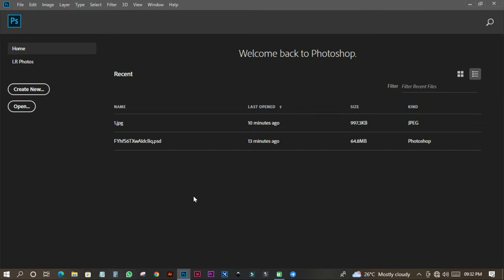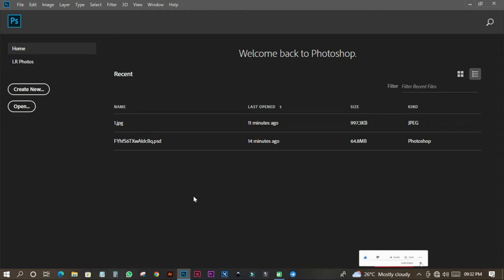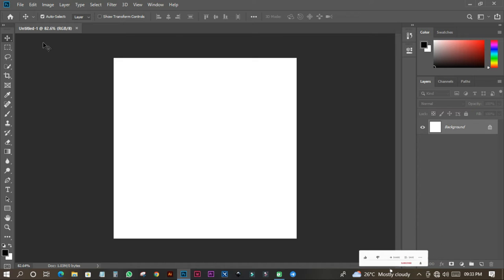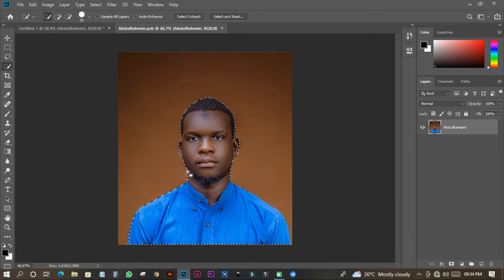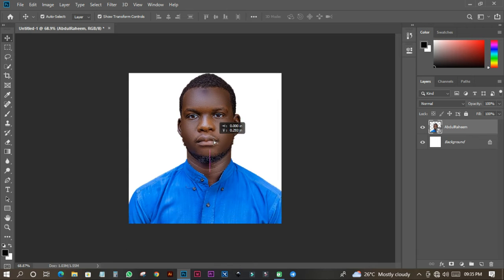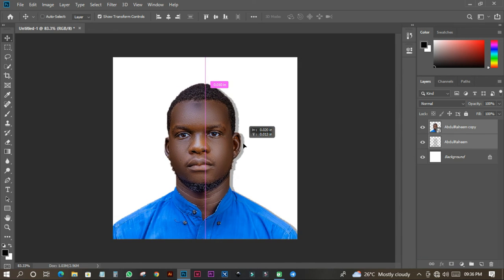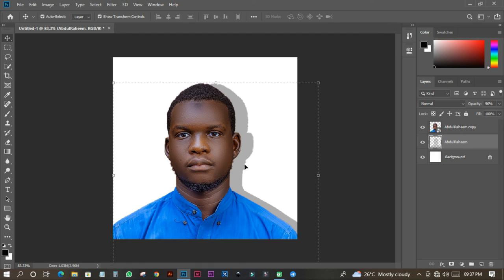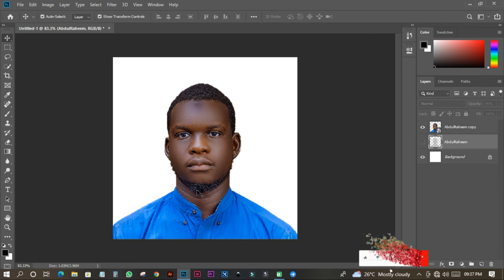AMERICAN VISA/DV2024| How to Resize the Passport Picture the Application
In this video, if you are ready to apply for the American Visa/DV Lottery this year. You will ask to upload a passport picture of 600 X 600 or 1200 X 1200 and i am here show you how to crop your picture or how to come up with this passport picture size in Photoshop CC.
Have a nice weekday?